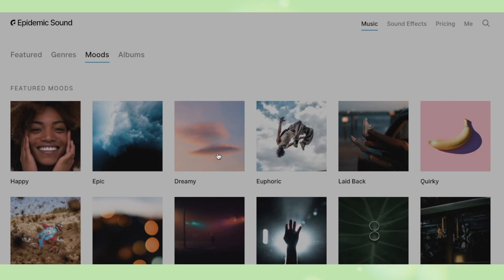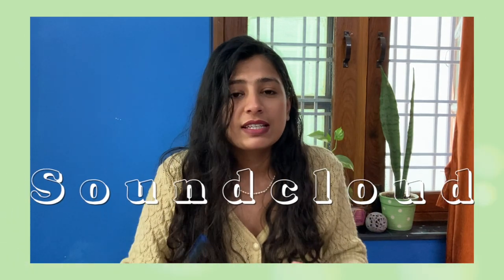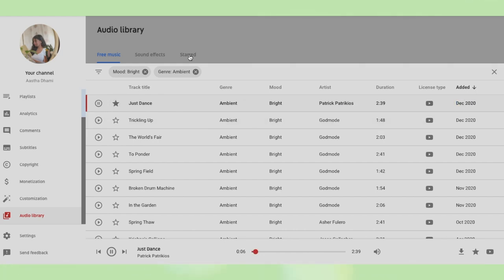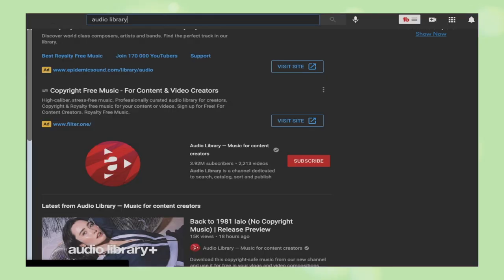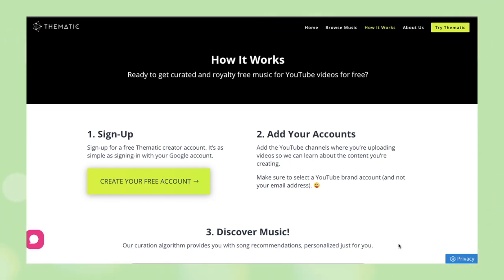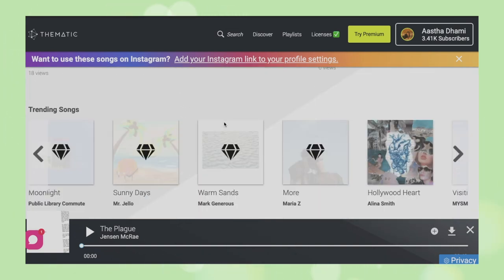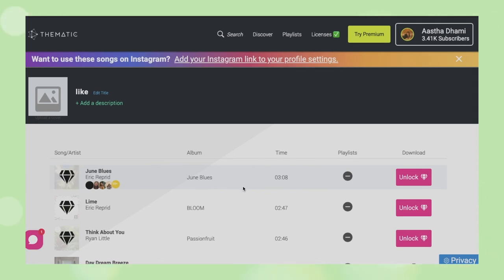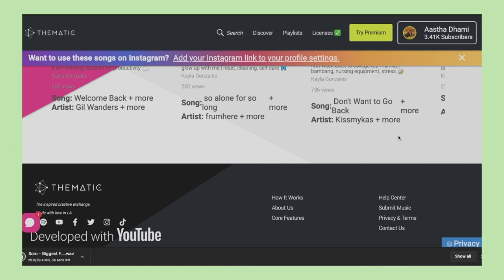How to use THEMATIC to find copyright free music for youtube | The ultimate guide to finding music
Here I have answered "How I find copyright-free music for my youtube videos" -  one of the most asked questions, I'll soon make how I edit video too, I'm just working a little more on my skills so that I can share a better video. till then enjoy this.

T I M E S T A M P:
00:00 - Intro
00:55 - EpidemicSounds
03:49 - Soundcloud
   04:15 -  How to find non-copyright songs on Soundcloud?
05:01 - Youtube
  05:09 - Youtube audio library
  06:05 - Youtube artists
  07:23 - Audio library - music for content creators
09:03 - Thematic
  09:44 - How to use thematic
  12:28 - My tip #1
  13:35 - My tip #2
16:22 - Outro

🖇  A B O U T  M E:
Hey, I’m Aastha and I am a software engineer based in Pune, India. I have just started making videos on YouTube about my life, my life in IT, minimalism, lifestyle, and fashion.

🖇. Y O U   C A N   S H O W   S U P P O R T:

🖇  M U S I C   C R E D I T S:
intro & outro: Music by ninjoi. - What a Difference a Day Made (feat. The Fifth Estate)

 Y O U T U B E   A R T I S T S:

🖇  D I S C L A I M E R S:
I sometimes use affiliate links, If you choose to shop through these links, I’ll receive a small commission, this would support my efforts to make videos for you while allowing me to share things that I love and recommend.